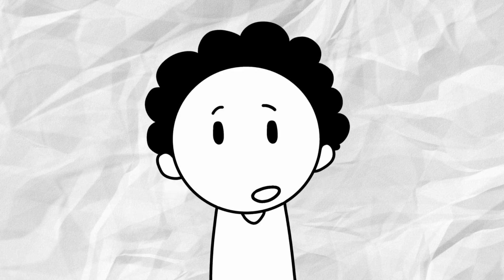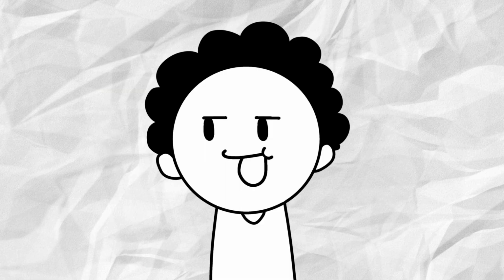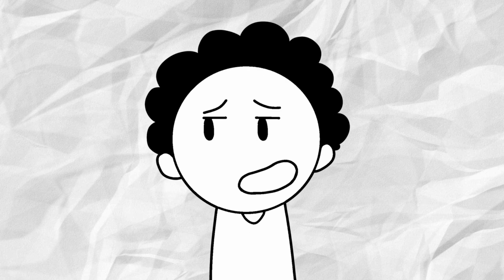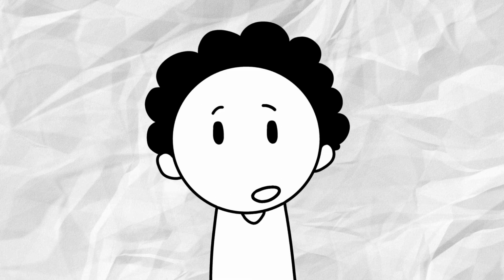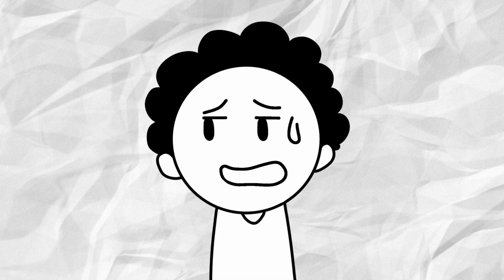Shadcn in 100 seconds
If you don't know the basics about Shadcn UI and you just want to take a peek at it, I recommend this video🙂

🔗Resources
//shadcn's website (coming soon)